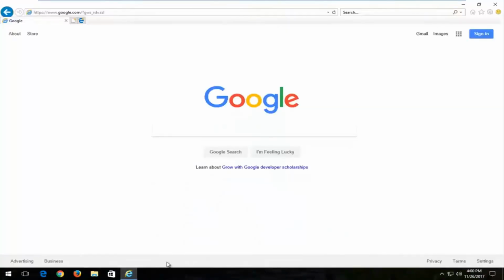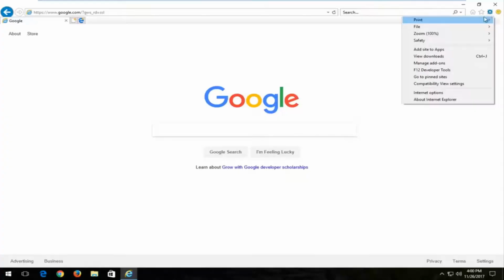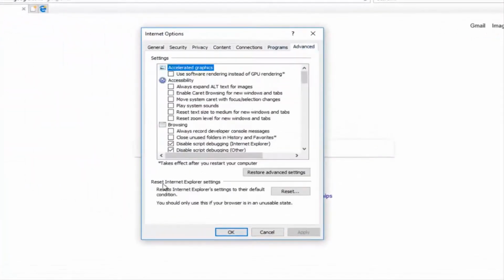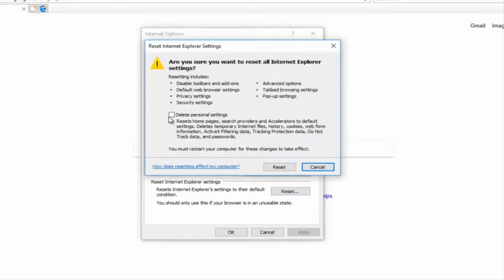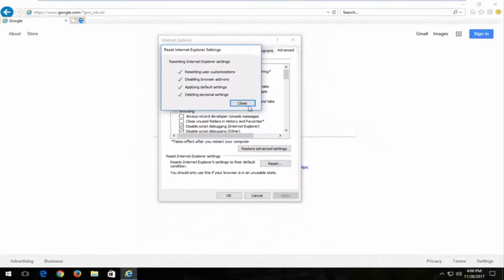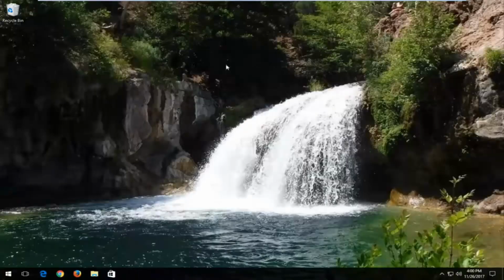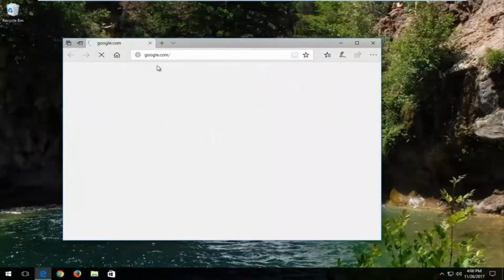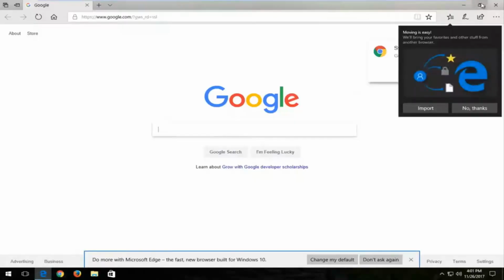Fix Internet Explorer Cannot Display the Page - Diagnose Connection Problems Error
If you are seeing the “Internet Explorer Cannot Display the Page” or “Diagnose Connection Problems” error, this video explores the topic and explains why web pages may fail to load in Internet Explorer on Windows systems. It discusses common causes such as network configuration issues, browser settings conflicts, DNS problems, and connectivity interruptions without outlining the repair process. Whether you're dealing with loading errors on older systems or browsing instability, this tutorial provides helpful insight into understanding the issue. It is designed for users looking to learn more about Internet Explorer connection errors and Windows network browsing problems.

This tutorial focuses on Internet Explorer connectivity and browsing issues while highlighting how network settings and system configuration can affect web page loading. It covers topics related to internet connectivity, browser performance, DNS behavior, and Windows network communication without providing a step-by-step repair walkthrough in the description. Users searching for Internet Explorer error information, browsing issues, and network troubleshooting topics will find the content informative and relevant. The video serves as a useful resource for understanding common connection problems in Internet Explorer and improving awareness of Windows networking behavior.